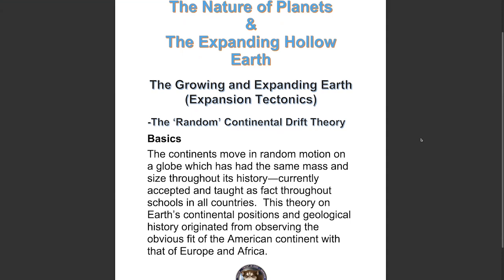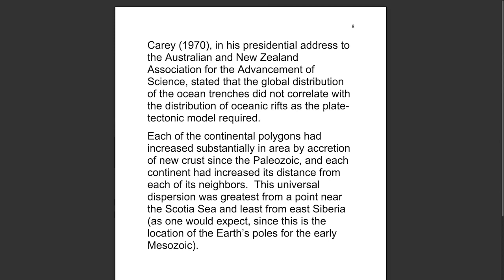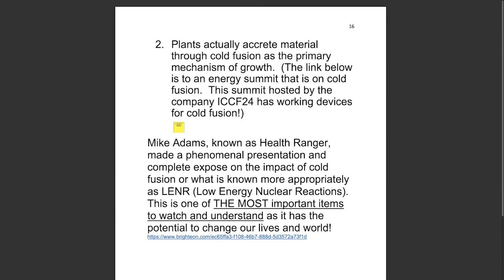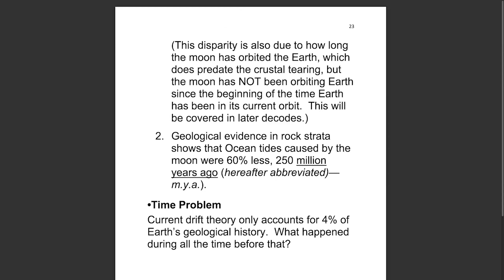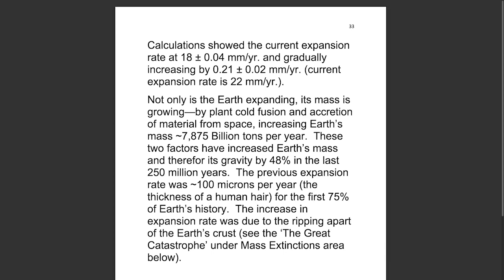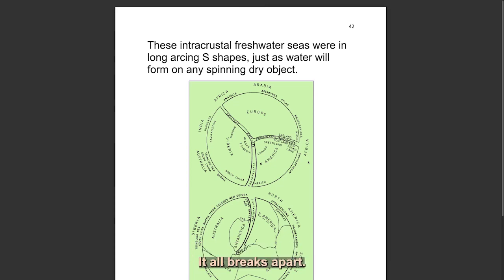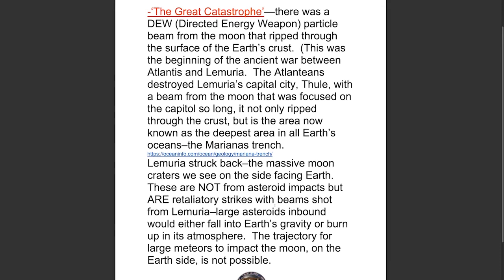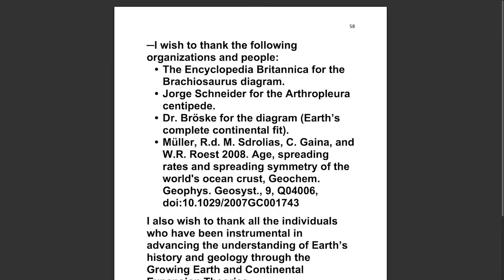Gene Decode - Expanding Earth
Reveals the Earth's true history, which uncovers the many wars, mass extinction and destruction of global civilizations.